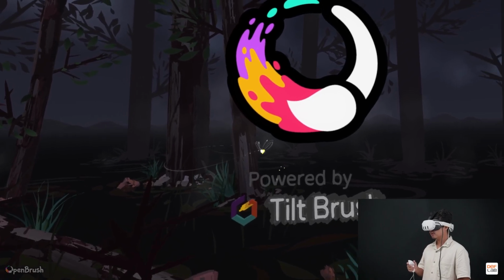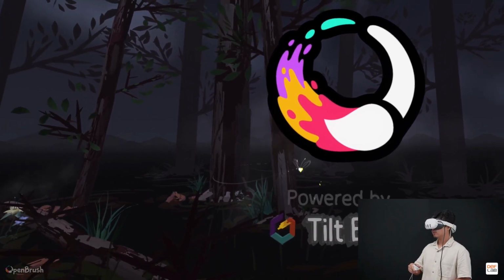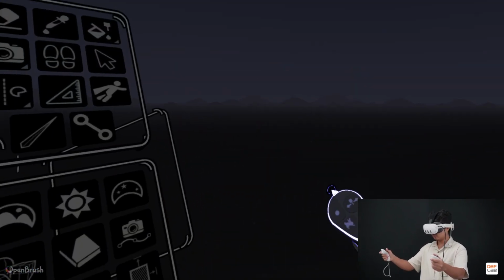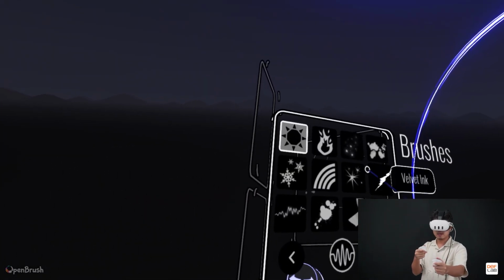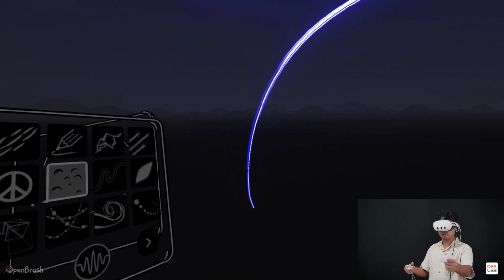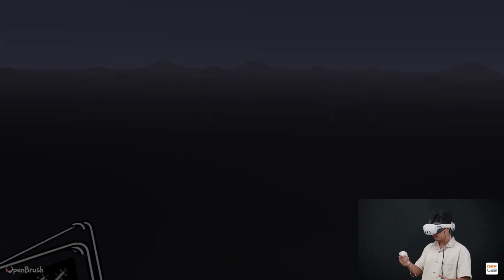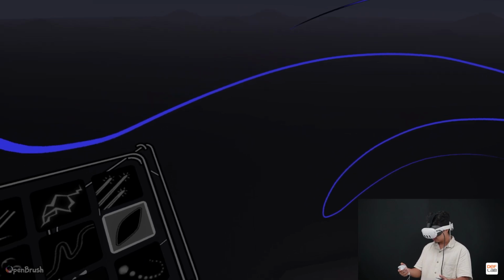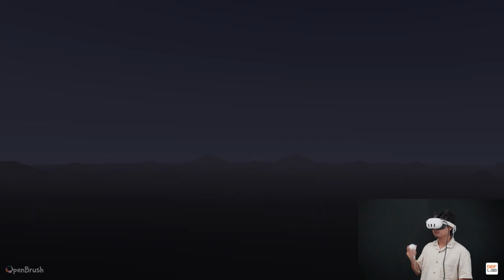OpenBrush Beginner's tutorial series | Ep1 | Introduction to OpenBrush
Welcome to this introductory video on OpenBrush.

In this video, you'll learn what the OpenBrush software is and how to download it. We'll also learn how to sketch and paint in 3D space, taking your creativity beyond traditional 2D sketching.
Whether you're new to VR or curious about immersive digital art, this is the perfect place to start.